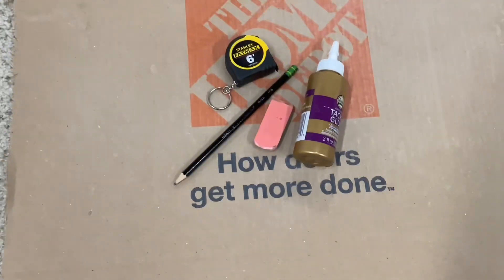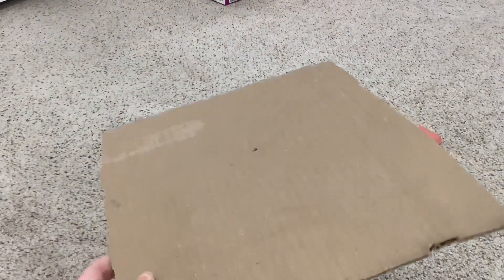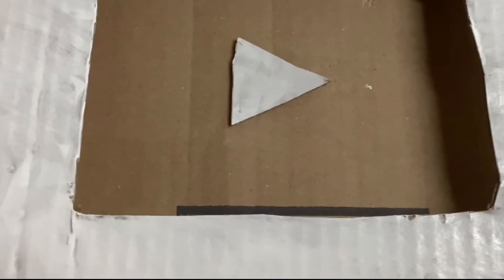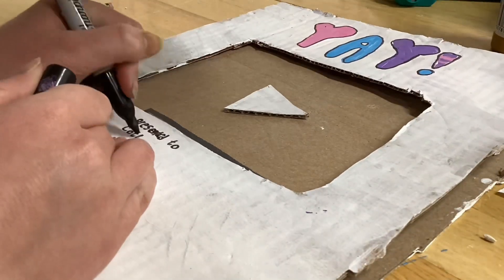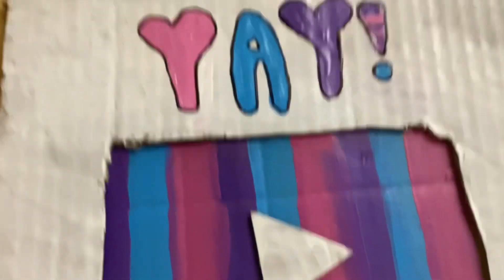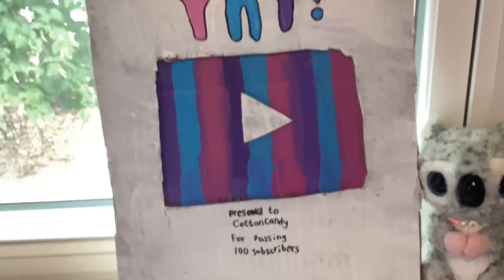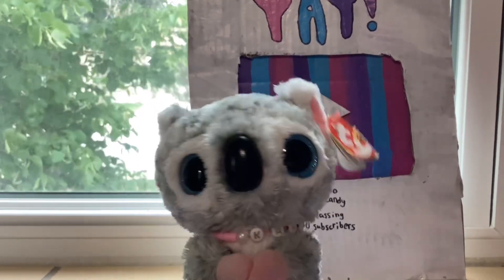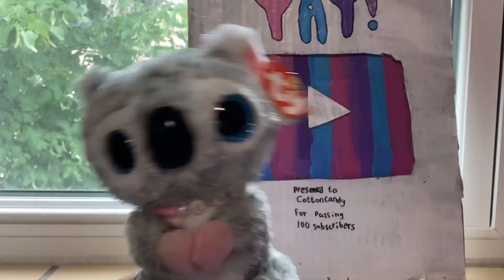100+ subscriber special!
Shhh I know this is 5 months late

Thanks to my brother for the idea and all of my wonderful subs 💕